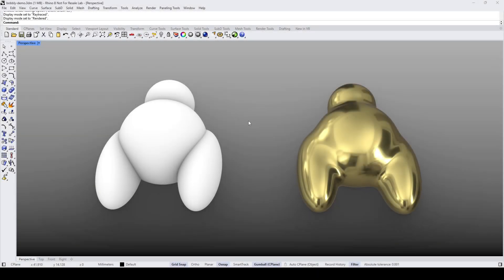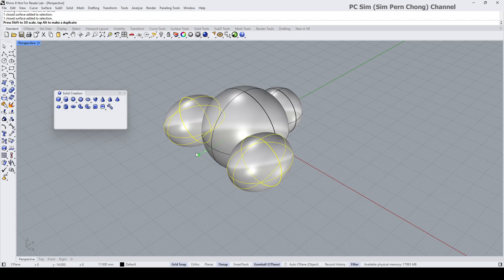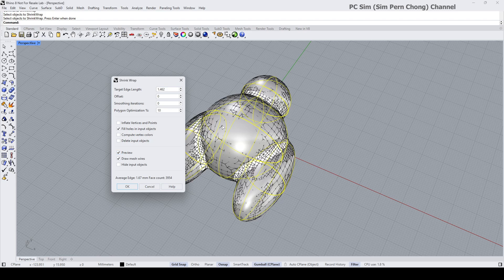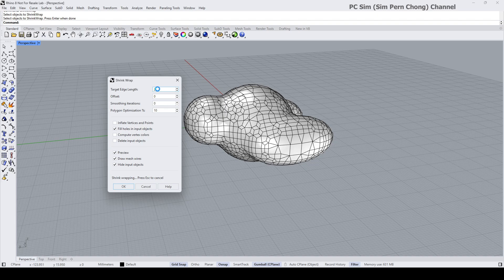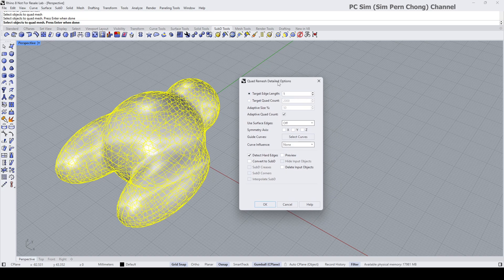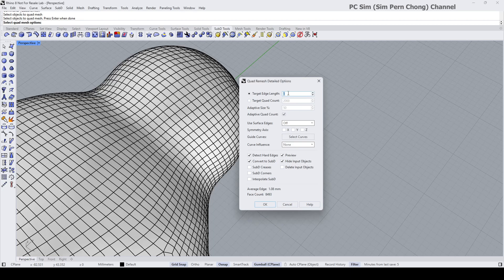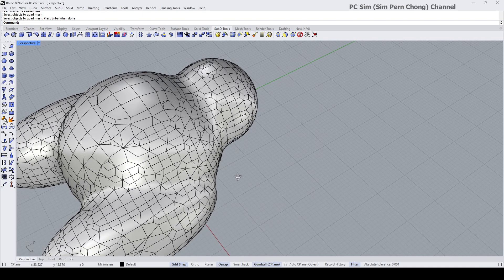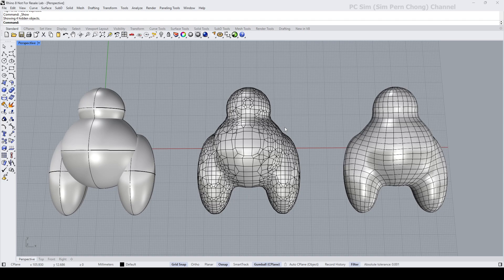Rhino 8 3D Tutorial: Fast Organic Form from primitive shapes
This is a Rhino 8 Tutorial about creating Fast Organic Form from primitive or basic 3D shapes.
This is a viewer requested viewer.

This video tutorial demonstrates the new Shrinkwrap Command available only in Rhino version 8 and higher. Genre of video is computer aided design tutorial. It is ideal for demonstrating creating forms such as toys and sculptures.

Rhino Advanced Modelling Book by me: